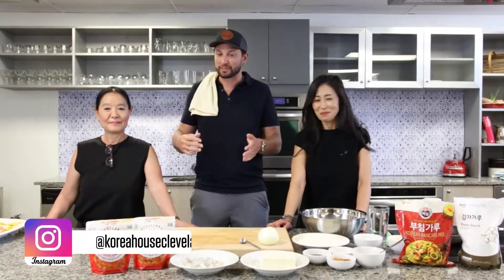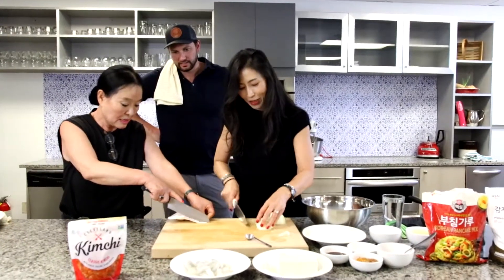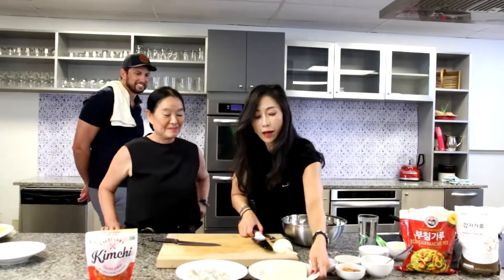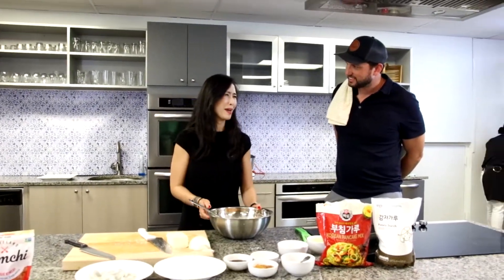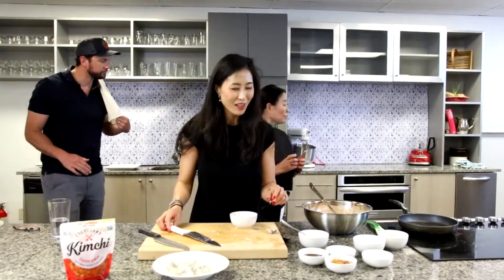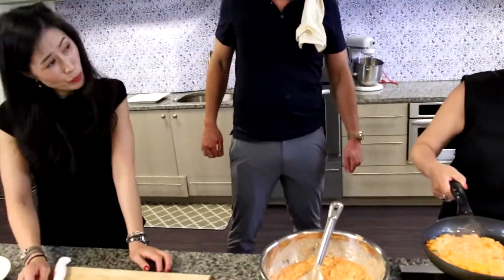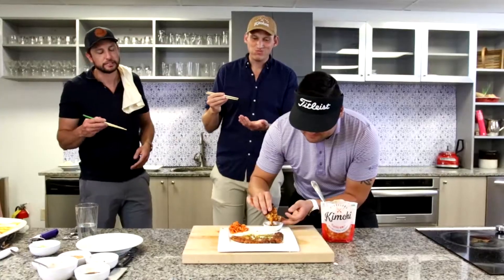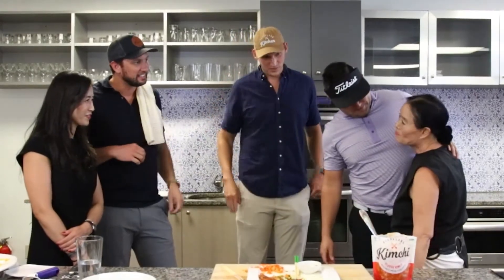Cleveland Kitchen Flippin' Spicy Kimchi Pancake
On this episode of Cooking with Cleveland Kitchen, Chef Hanna and Chef Heejung from Korea House Cleveland (@koreahousecleveland) join Drew to whip up the tastiest Spicy Kimchi Pancakes with Classic Kimchi, tofu, and sweet onions!